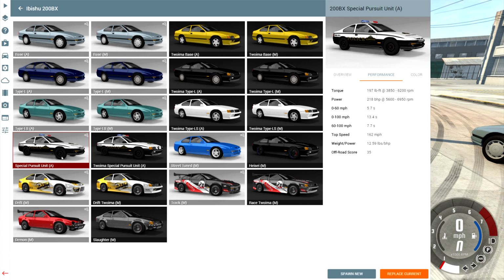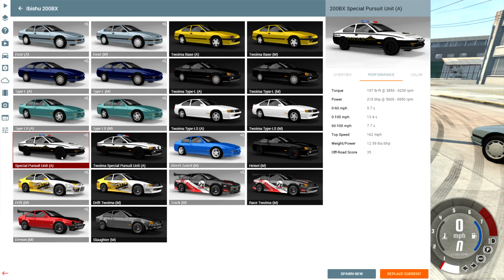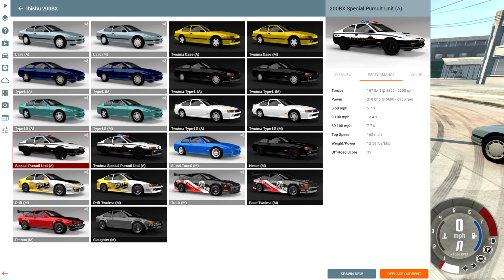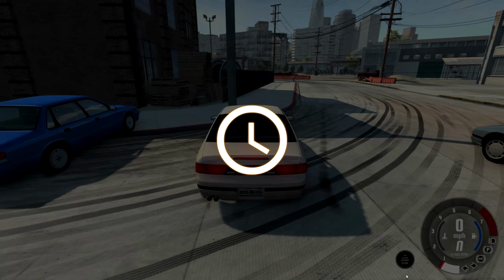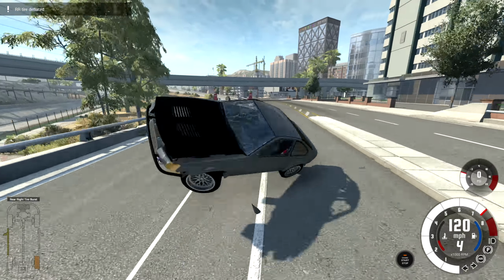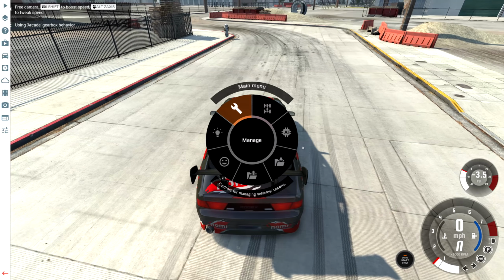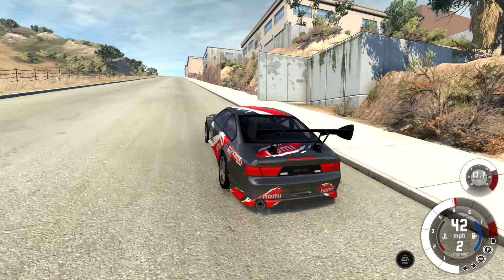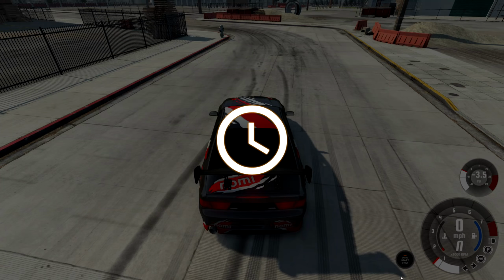BeamNG.drive - Ibishu Twoima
Ibishu Twoima, in testing it crashes just as good as the Iibishu 200BX and the Ibishu Pessima combined.